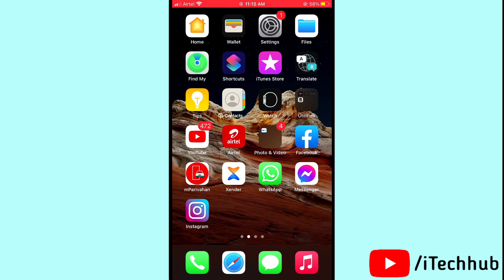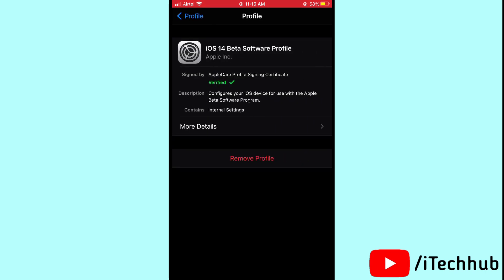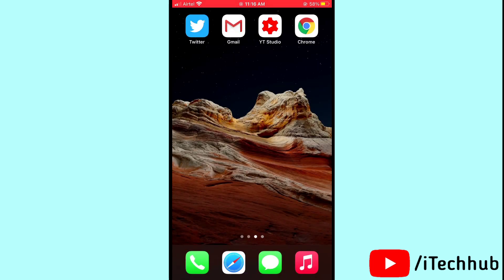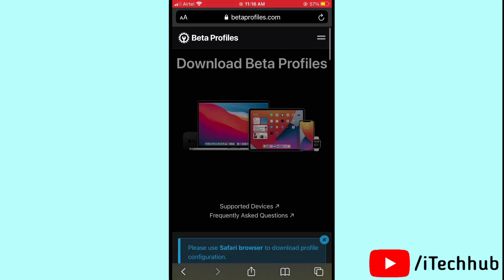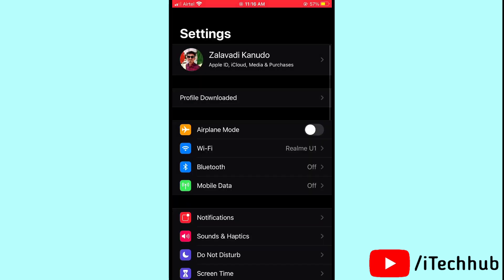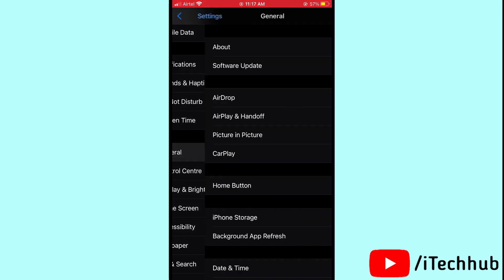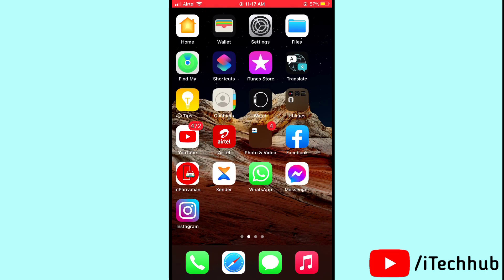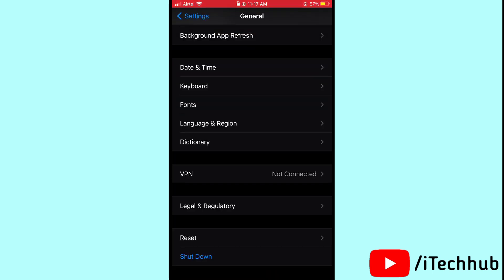How To Remove iOS 14.3 Beta - Uninstall/Delete iOS 14.3 Beta Profile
Lots Of iPhone & iPad Users Reported To Can't Remove iOS 14.3 Beta Profile

How To Fix Remove iOS 14.3 Beta Profile